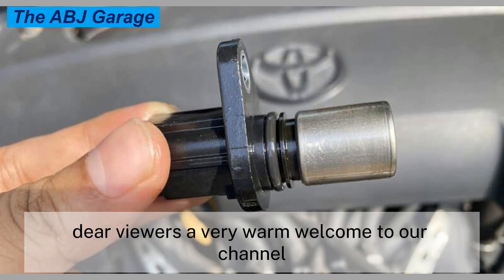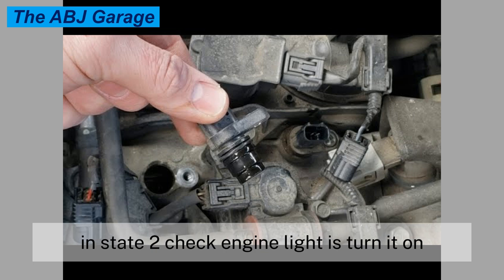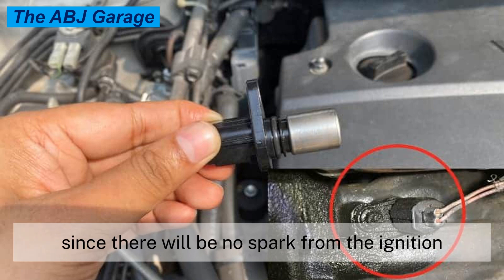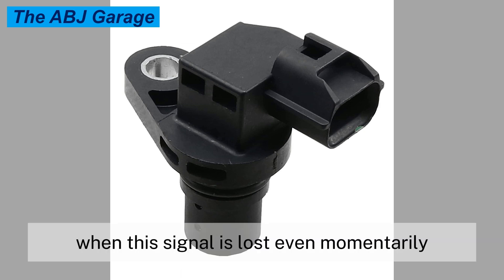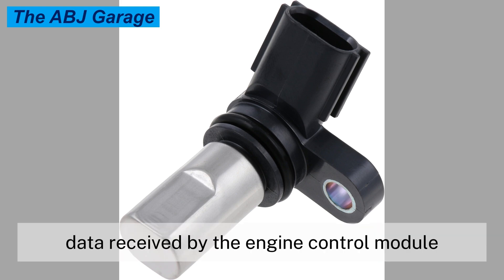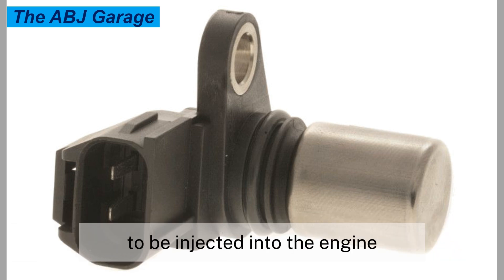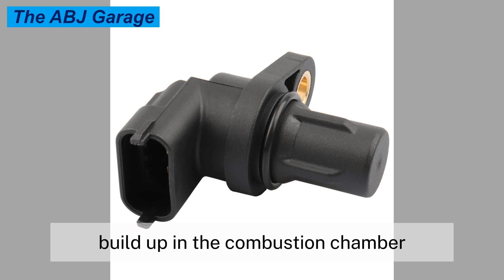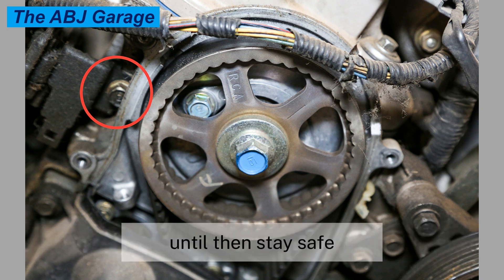How to tell if you have bad camshaft position sensor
This video is about How to tell if you have bad camshaft position sensor